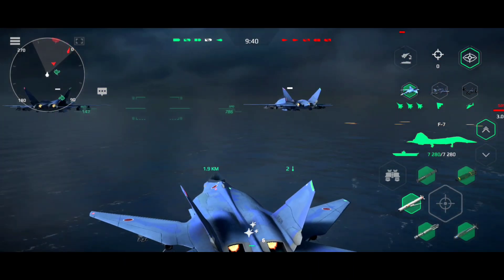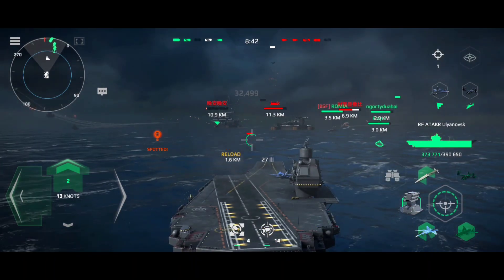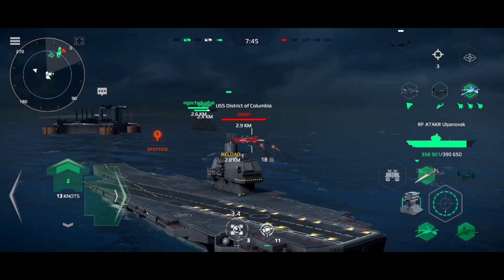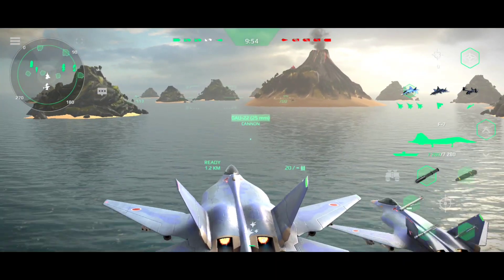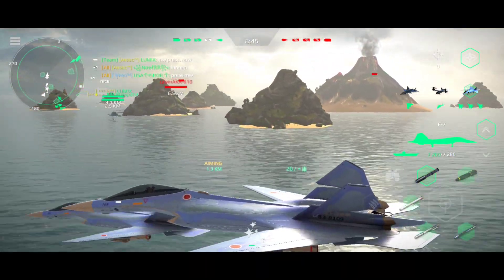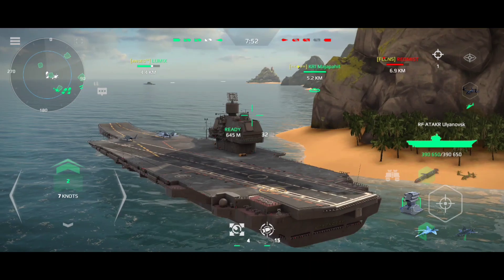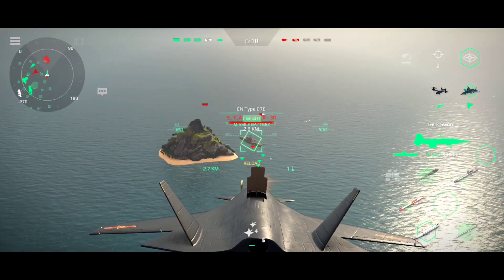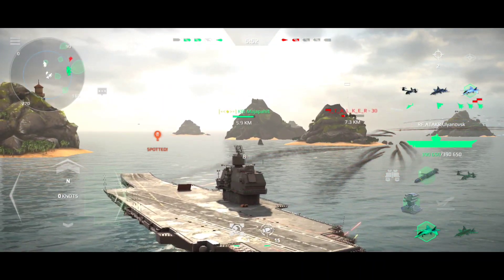Remastered RF ATAKR Ulyanovsk in online action - Modern Warships